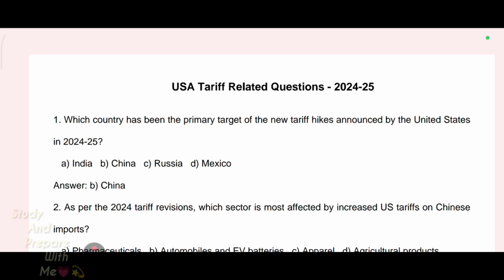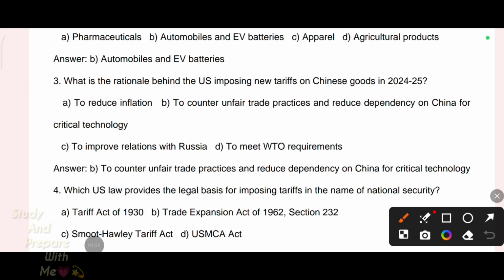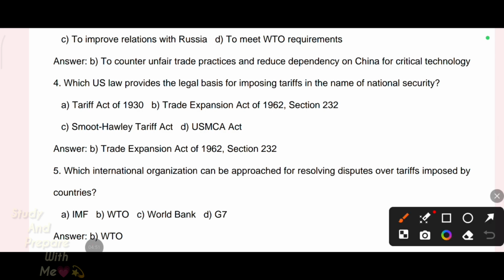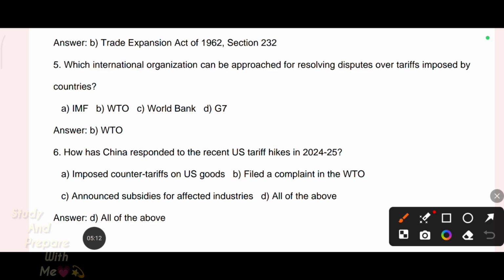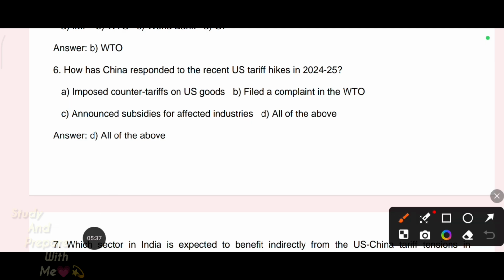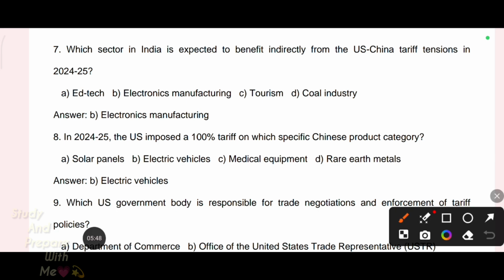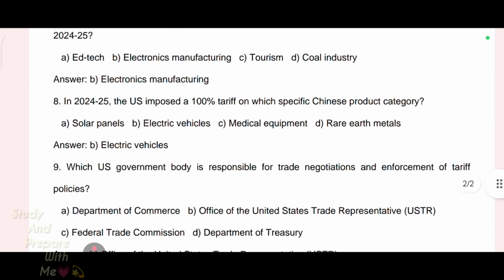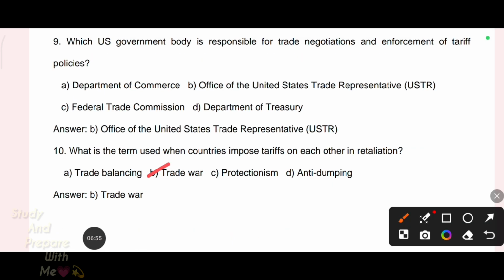Important Questions On USA's Tariff Policy🇺🇸🇨🇳 Current Affairs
🎓 Let’s Study Smart, Not Hard!
Welcome to another in-depth session on Study & Prepare with Me. This video is designed to help you understand the topic step-by-step, in a simple and effective way. Whether you're studying for board exams or competitive tests like UPSC, SSC, or state-level exams — you're in the right place!

🌟 What to Expect:

Easy explanations of complex topics

Smart tricks to remember key points

Detailed visuals and real examples

Helpful for last-minute revision and concept building

📚 Make sure to keep your notebook handy and stay focused till the end!

USA and china trade war
tariffs,trump tariffs
china tariffs
global tariff reaction
canada tariffs
why tariff are important
mexico tariffs
advantages and disadvantages of tariffs
trump tariff plan
new tariff threats
global news
trump tariff announcement
what tariffs did the trump administration raise and why?
tariffs and trade barriers
trump tariff,lumber tariff
tariff
trump tariffs explained
global trade
dairy tariff
reciprocal tariffs
monetary policy
current affairs